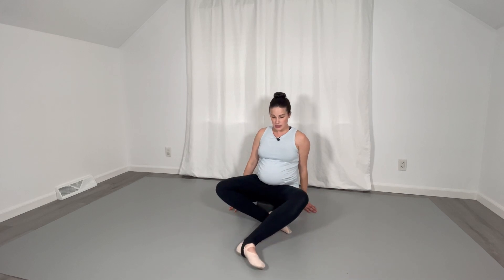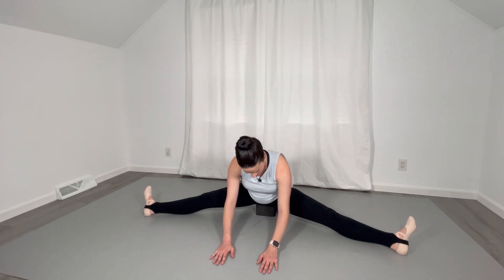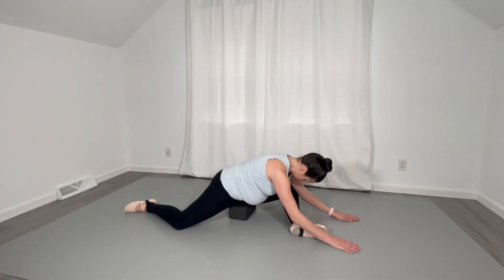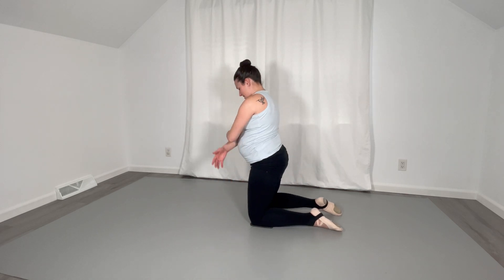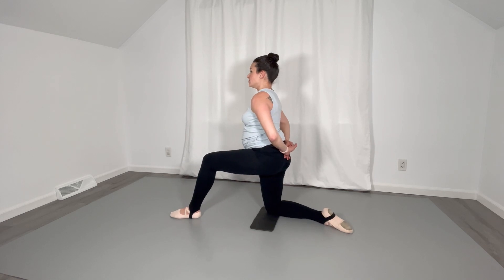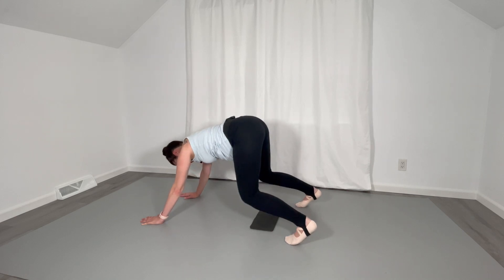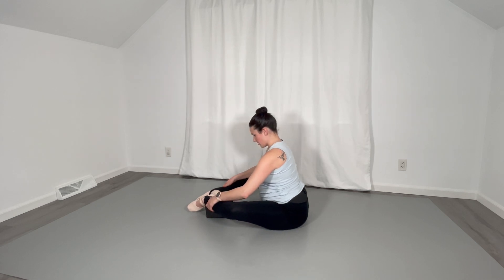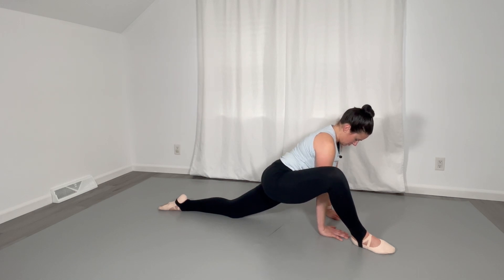Ballet stretch routine | Improve flexibility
Improve your ballet flexibility with this ballet stretch routine.

Recovery stretches for after ballet or dance class to improve muscle recovery and overall flexibility.

Dancers may improve flexibility and muscle recovery by using mobility & static stretching after dance class.

This routine may be performed after dance or ballet class for improved flexibility and muscle recovery.

For more ways to improve your flexibility, check out my 6 week splits and flexibility course on the VK platform!

Music credit to Artlist.